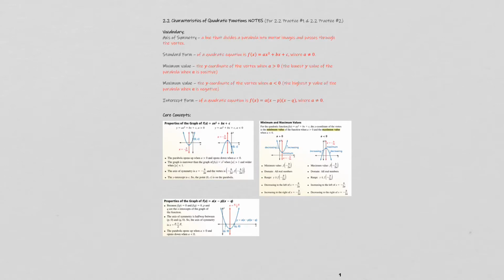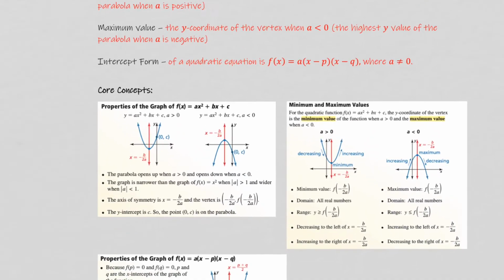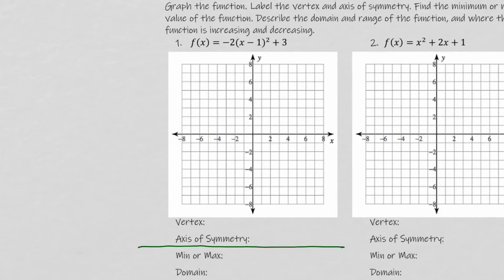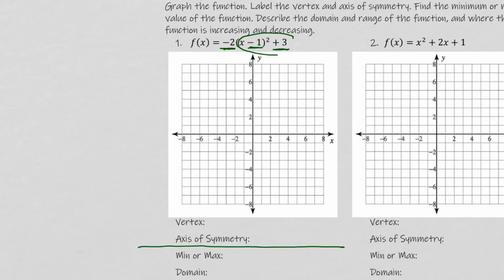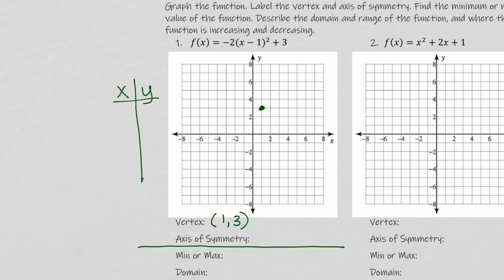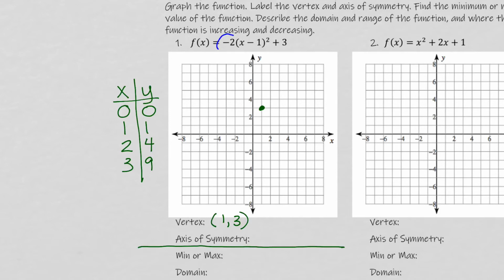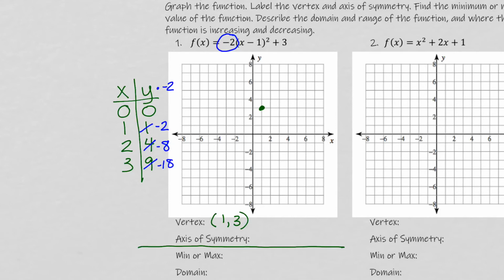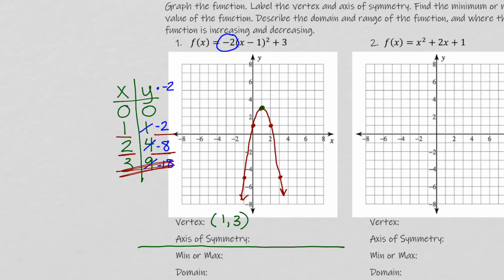2.2 #1: Graph, Vertex, Axis of Symmetry (Vertex Form)